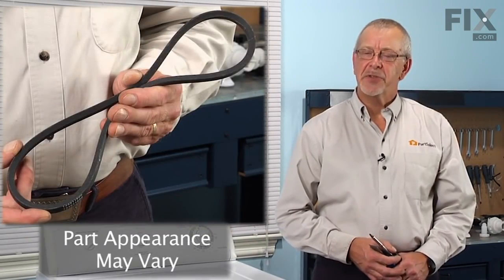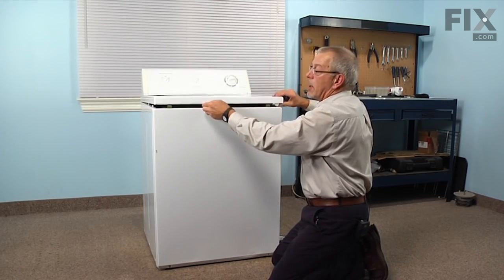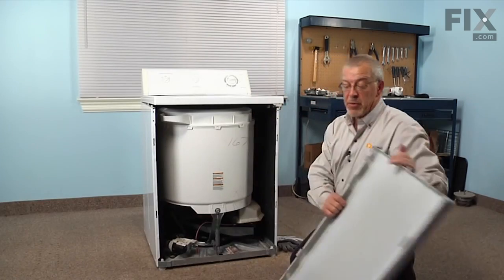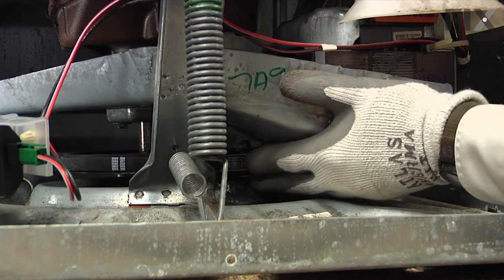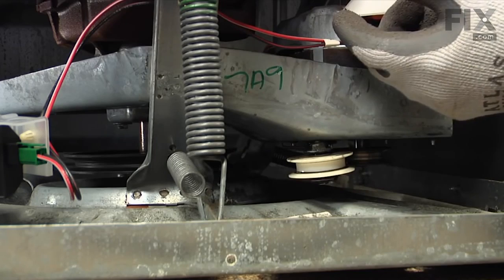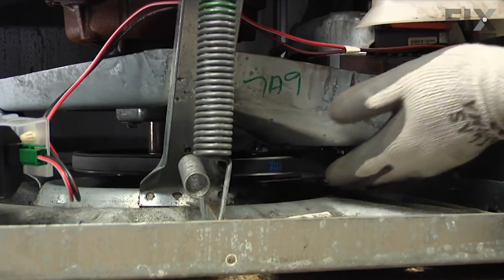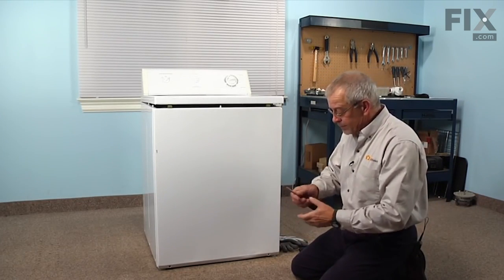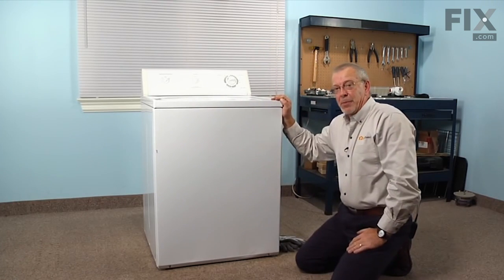Frigidaire Washer Repair – How to replace the Drive V-Belt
Need help replacing the Drive V-Belt (Part 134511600) in your Frigidaire Washer? Watch this how to video with simple, step-by-step instructions for a successful DIY repair.

Why you might need to replace the Drive V-Belt:
Really loud squeaking during the spin cycle
Smelled like burning rubber
Spin cycle not working properly

What tools you need for this repair:
Putty Knife

The information in this video is specific to Frigidaire, Kenmore, Gibson, Westinghouse, Kelvinator, Tappan, Crosley, Uni, and Electrolux. To find a Drive V-Belt specific to your model,

Not what you’re looking for?